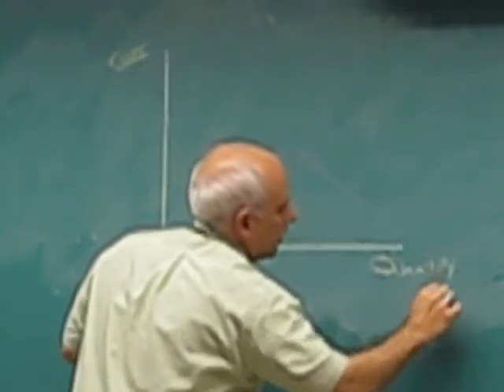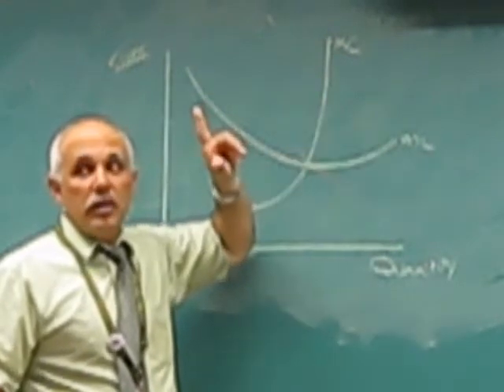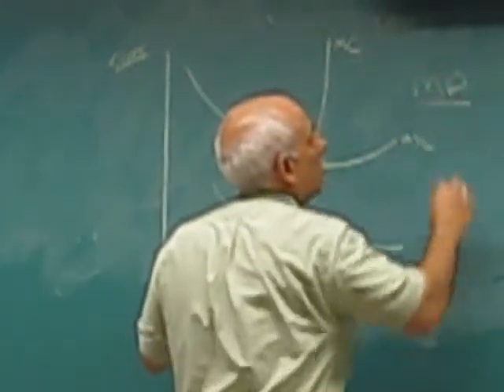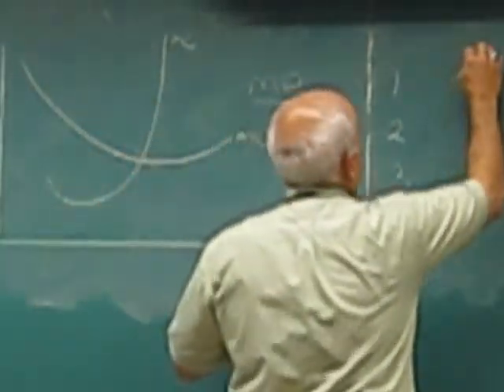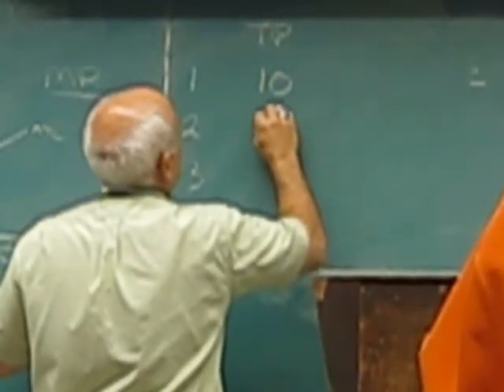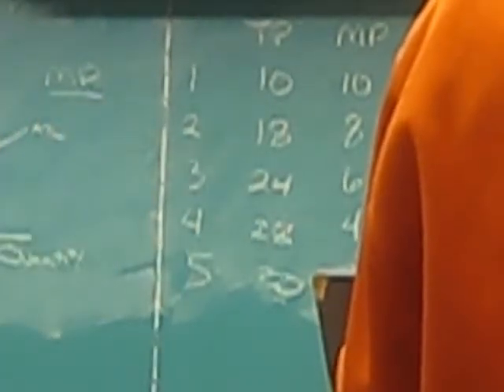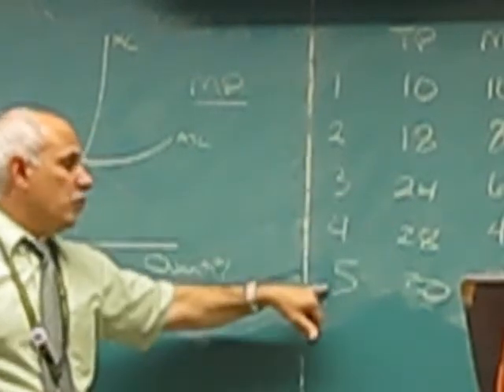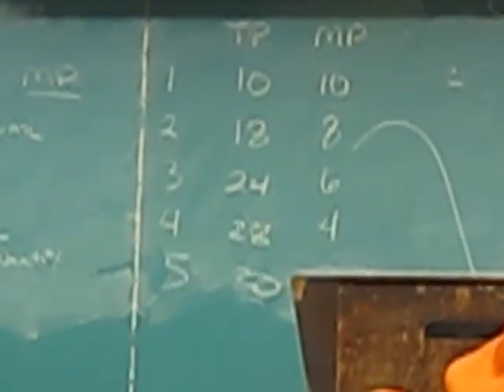Mr. Wallace AP Macroeconomics Review 2 Part 6